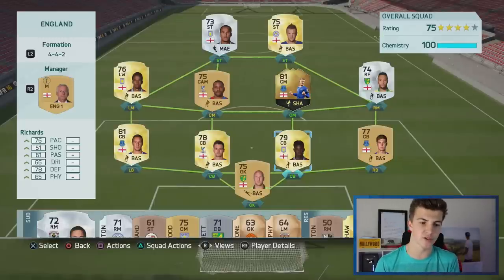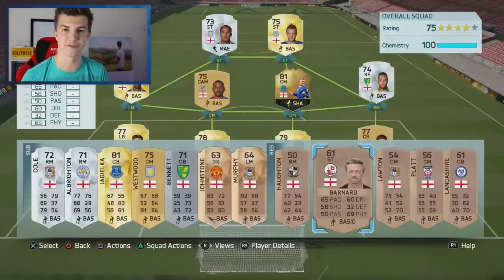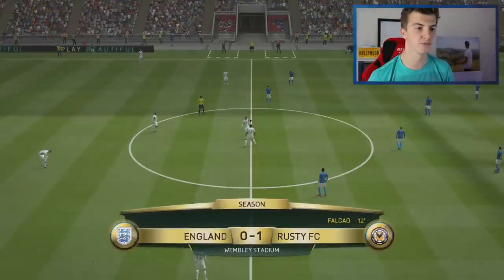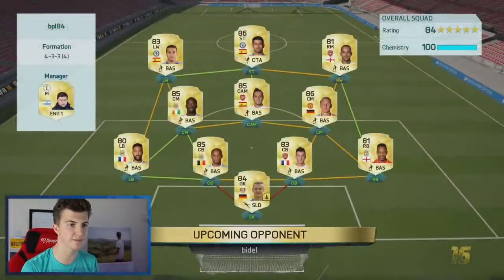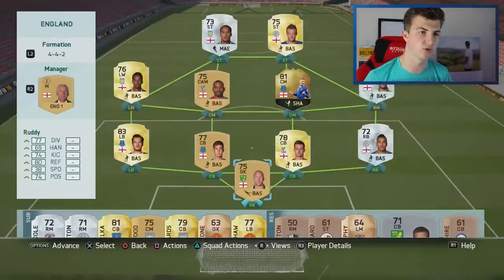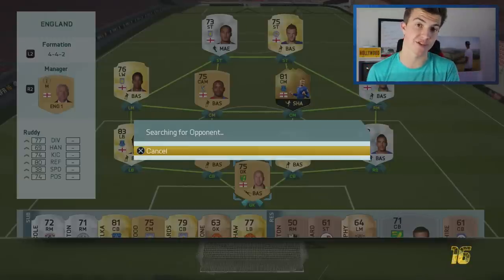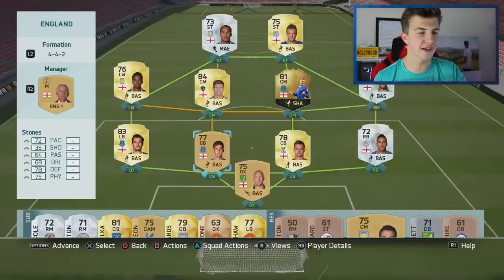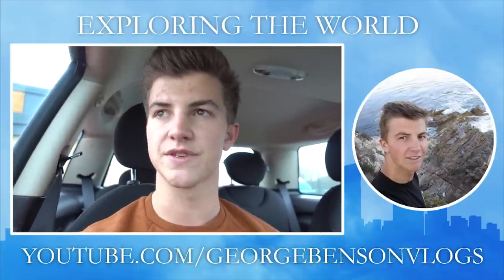STEVEN GERRARD, EPIC SHOOTING CHALLENGE, ROYS ROAD TO THE EUROS #9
Welcome back to Episode 9 of my FIFA 16 Ultimate Team Euro 2016 Road to Glory - Roy's Road to the Euros. This episode focuses on England and Liverpool Legend Steven Gerrard. 50 shots, Need a + 50% conversion rate.

ROYS ROAD TO EUROS
ROYS ROAD TO EUROS EPISODE 6
ROYS ROAD TO EUROS MANCHESTER UNITED EPISODE
STEVEN GERRARD LONGSHOTS FT BEST STEVEN GERRARD GOALS